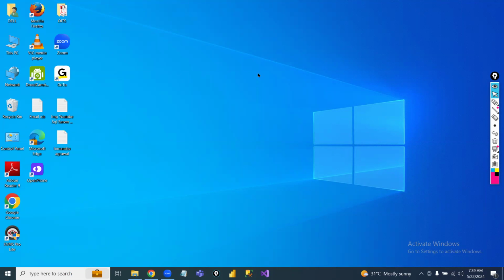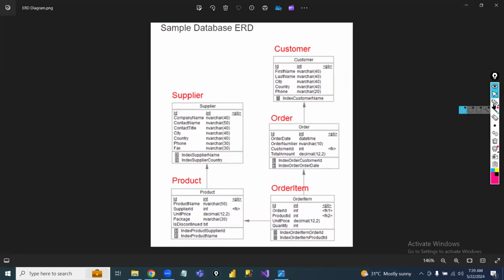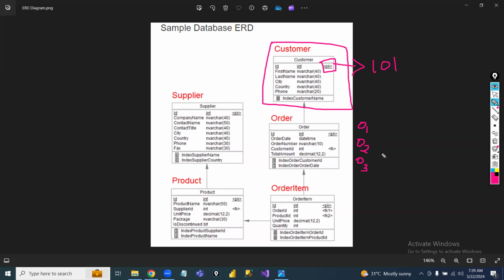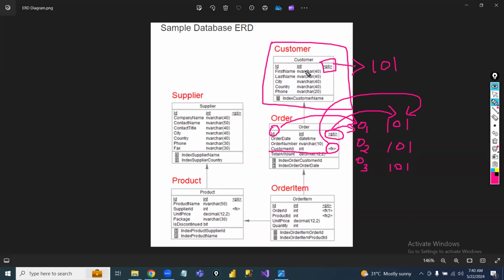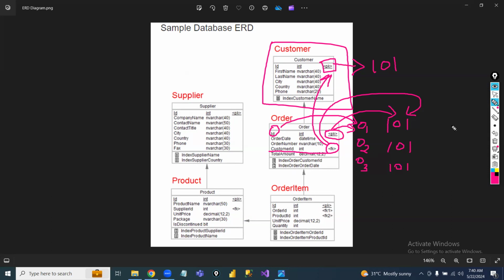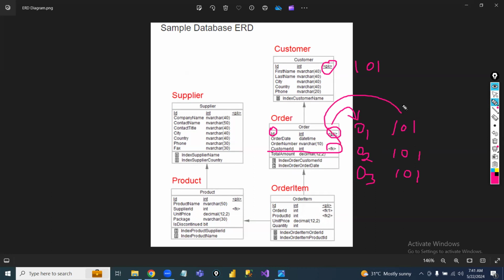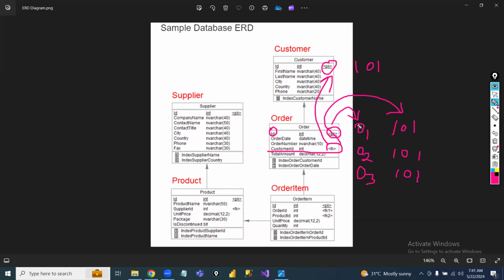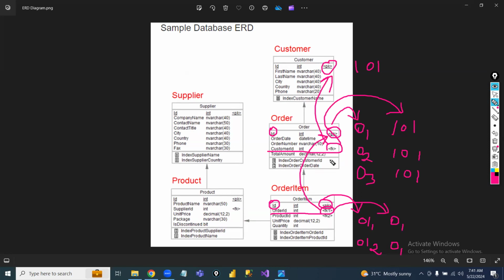SQL FOREIGN KEY Constraint | SQL Server Tutorial for Beginners | 2024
Learn how to work with the FOREIGN KEY Constraint in SQL. A FOREIGN KEY is a field in one table that referes to the PRIMARY KEY in another table.

To Join Data Analyst, MSBI, Power BI, Sql Server Courses
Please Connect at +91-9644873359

For previous video | SQL PRIMARY KEY Constraint | SQL Server Tutorial for Beginners | 2024 please follow below link :-